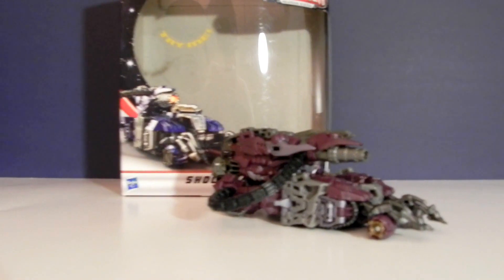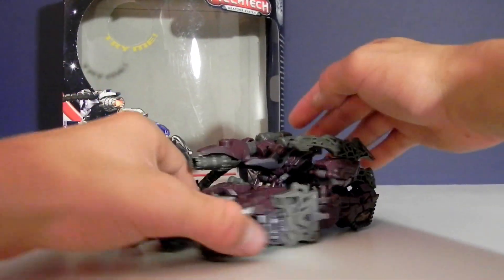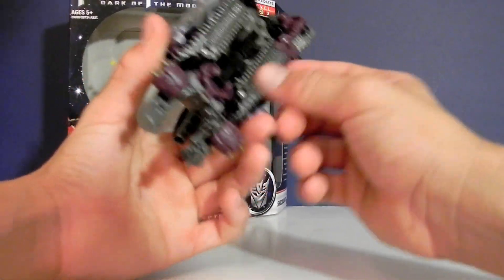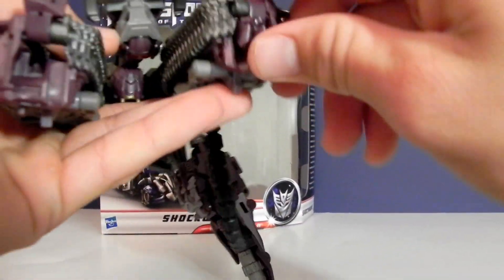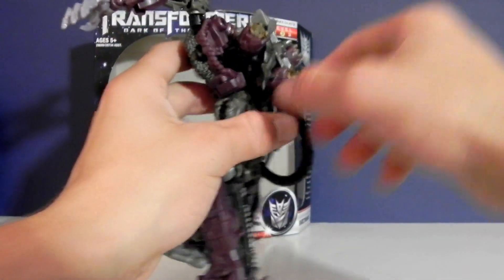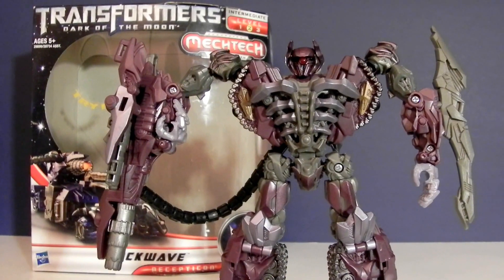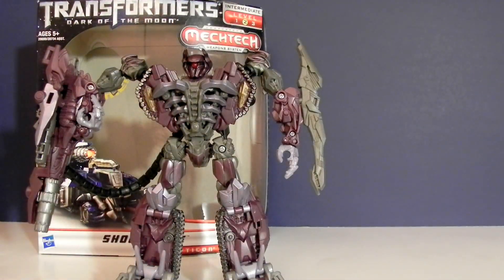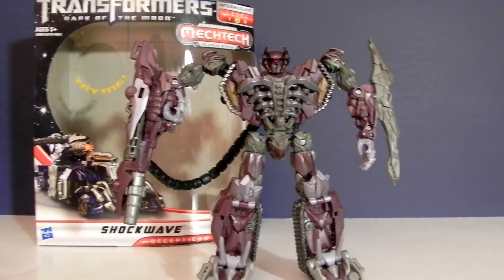Transformers DOTM Voyager Class Shockwave!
A GOOD review of Shockwave!